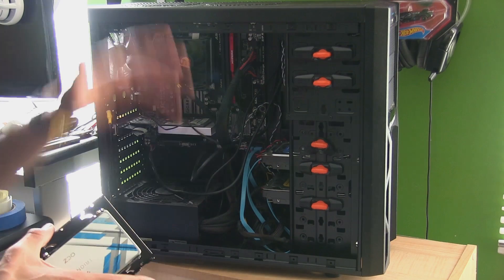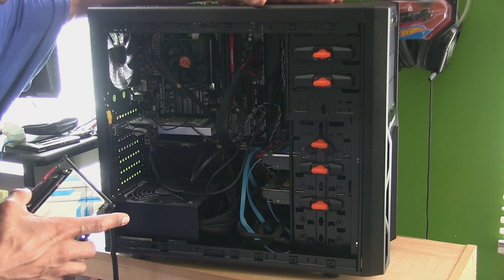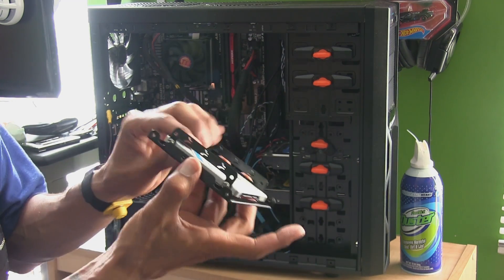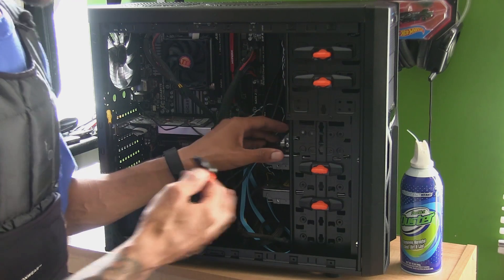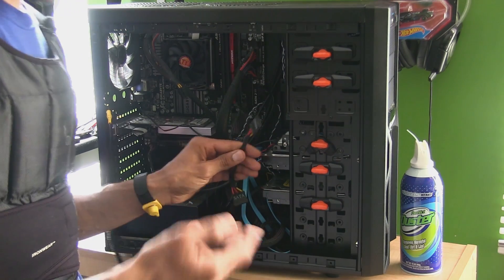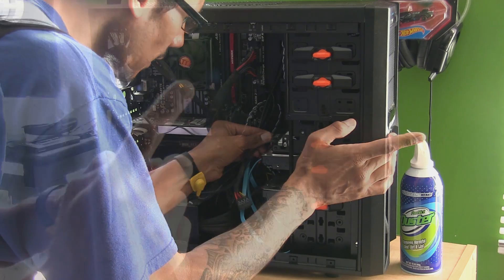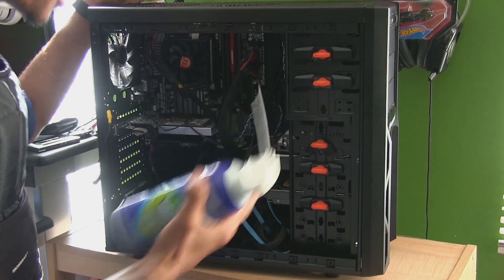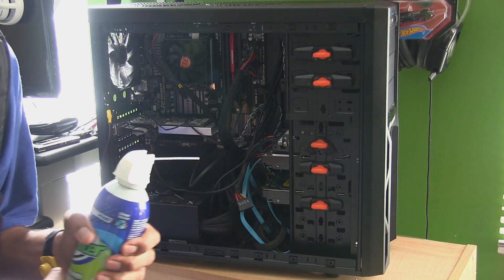Home Server Build Upgrade Goodies July 2016!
Upgrading the home server with the OCZ TRION 150 240GBs SSD. Needed this guy for the read/write speed to house some virtual machines when doing my How To videos for you guys.